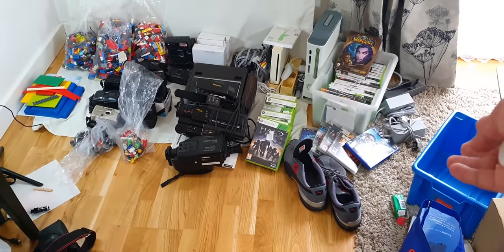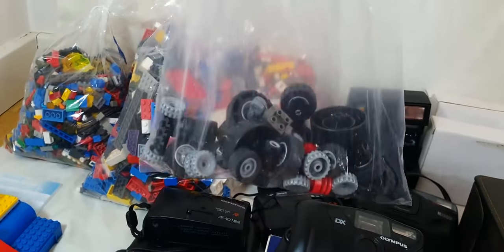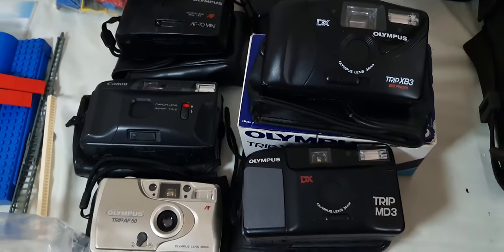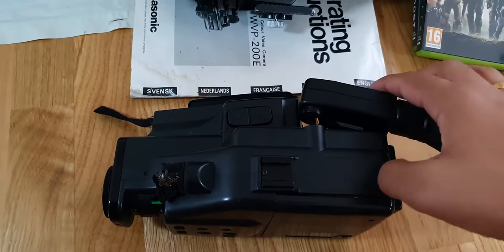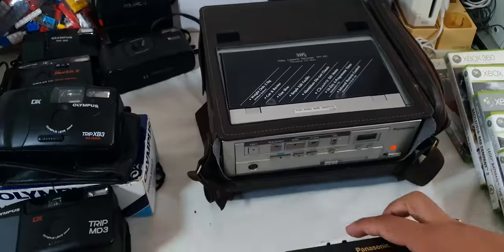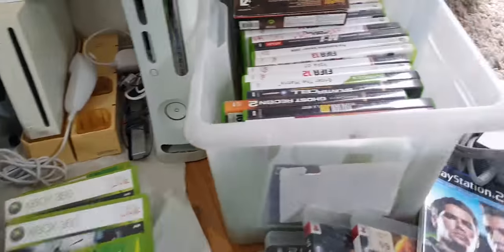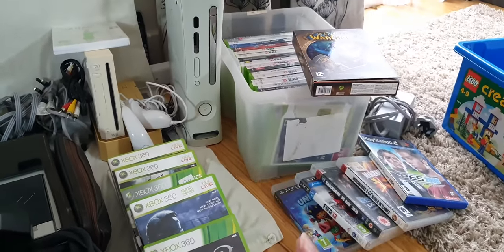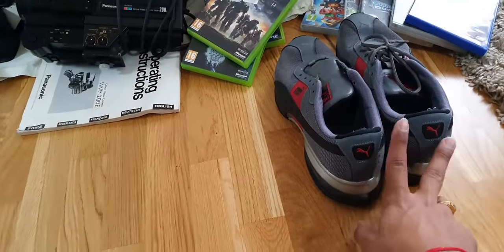EBAY RESELLING- FACEBOOK MARKETPLACE PICKUPS- HIGH VALUE ITEMS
what to do when car boot sale is shut down because of rain?
A walkthrough of items which I picked up from the Facebook market place.

I am a part-time eBay reseller and have been doing this for almost 1 year now. I work on weekends and generate side income close to £600+ per month.

I have also started investing money I earn from eBay into trading and I will be documenting that journey of mine too.

Also, watch other videos of mine and I promise they are as informative as this video is.

I use the following items to run my eBay Reselling Business.

Led lights:
Best and cheap option:  (One I use)
Bit expensive but good quality lights.
Expensive but best quality stuff. (One I want)

Purchase I made recently on amazon 😊:
Used it behind TV and TV watching experience has changed drastically.
To rap around electric items before storing them in the garage which I rented.